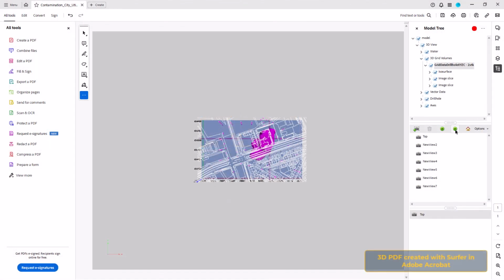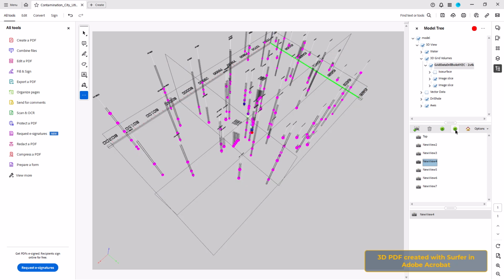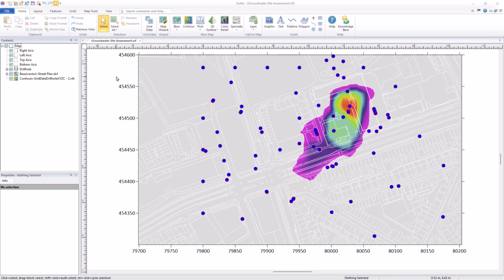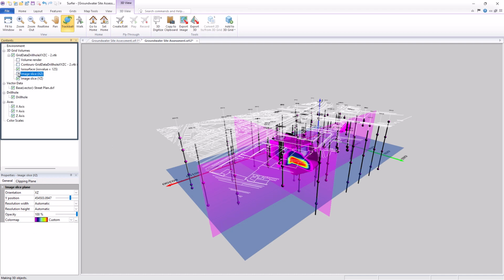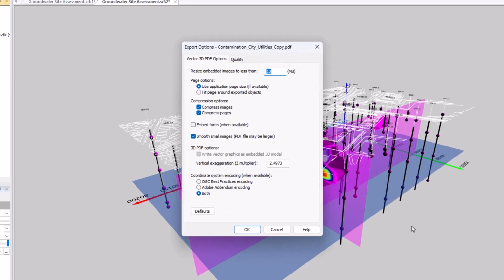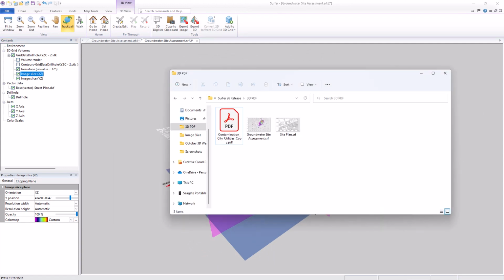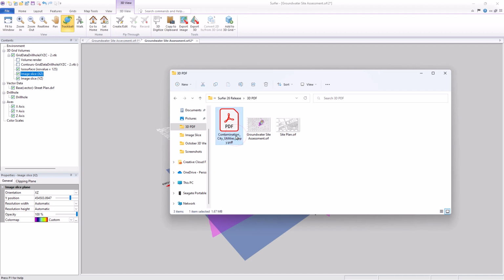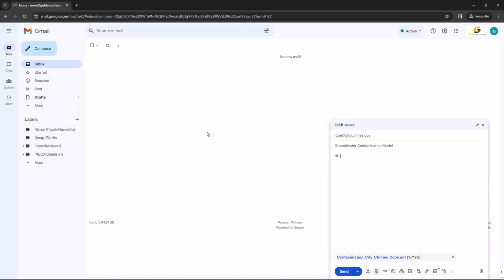Surfer New Feature: Sharing 3D Models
The most important part of mapping and modeling is being able to share the final output with clients. With Surfer you can now create easily shareable and customizable 3D PDF files.

Learn how to create a 3D PDF of your model that can be altered outside of Surfer now.